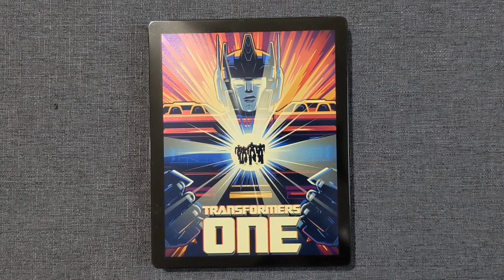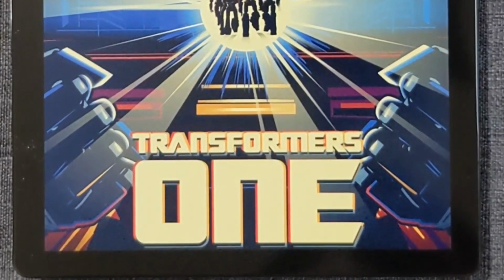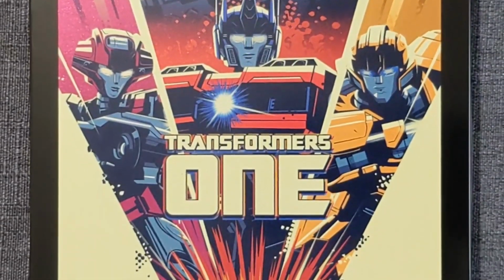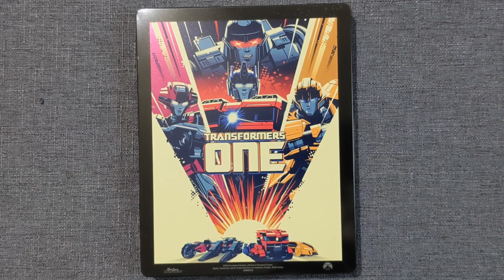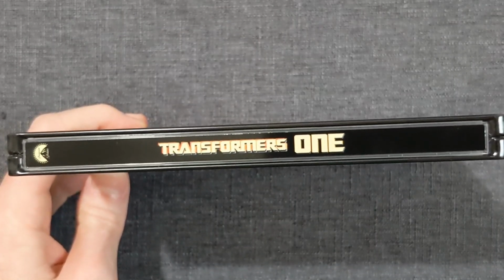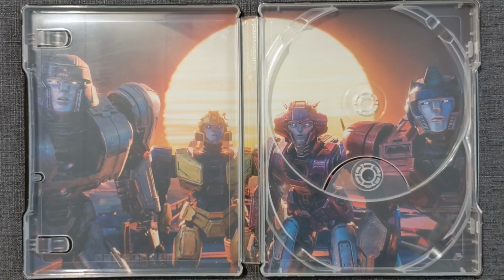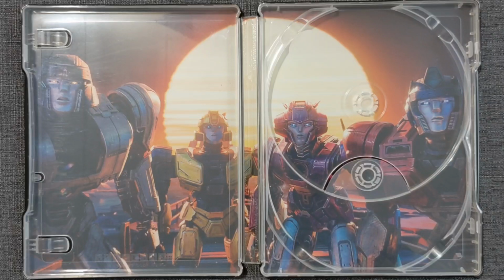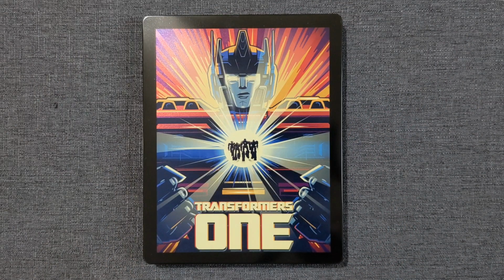Transformers One 4K Steelbook Unboxing!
Join us as we unbox our FINAL steelbook of 2024 with Transformers One! Does it end the year on a high note or does it leave us angrier than your average Megatron??